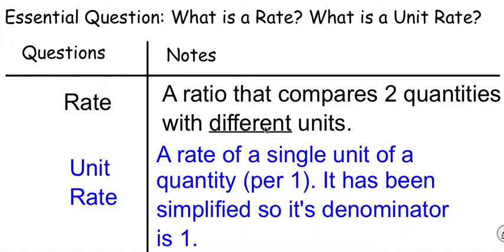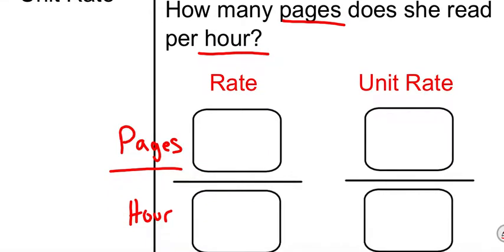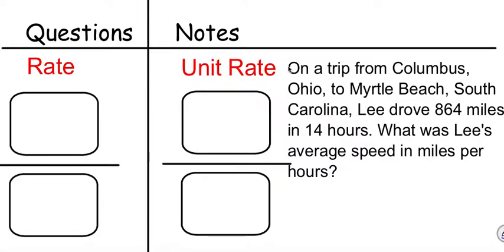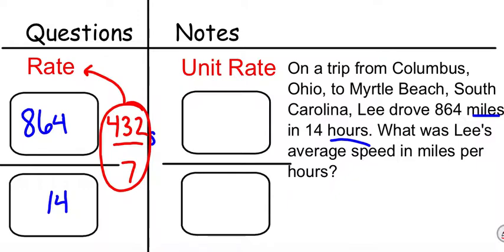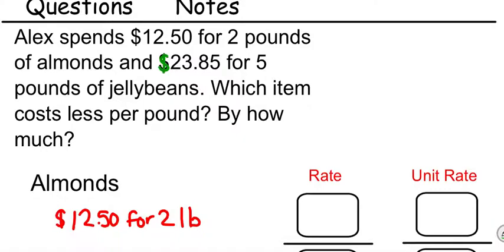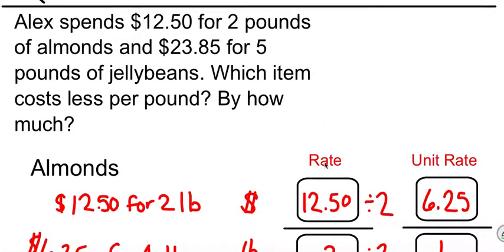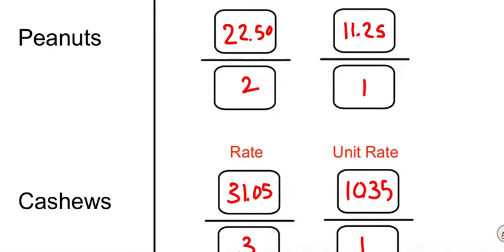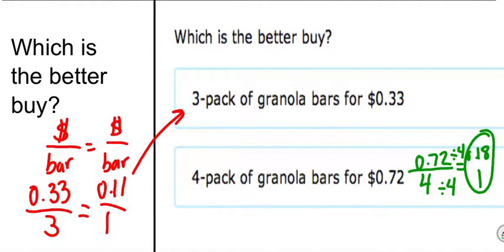Unit Rate Better Buy